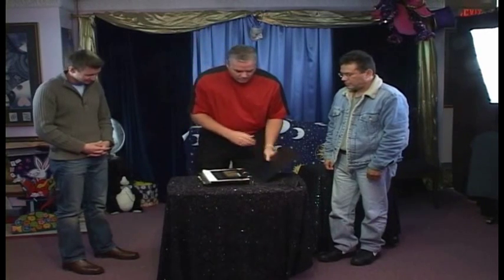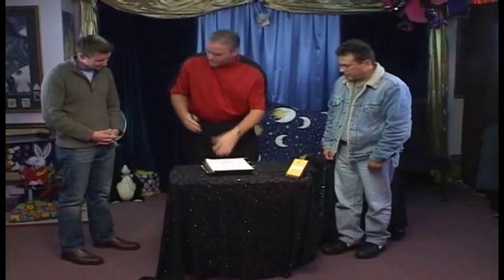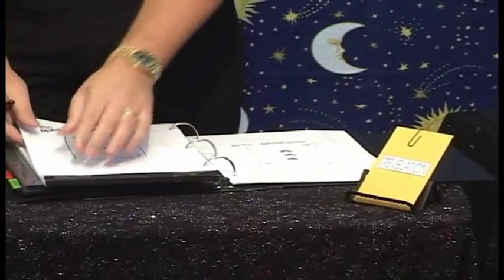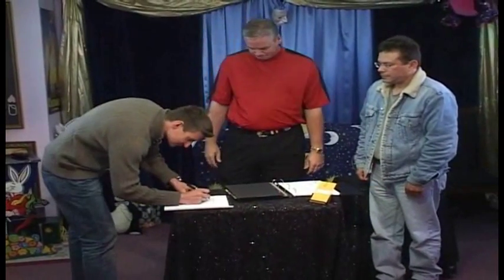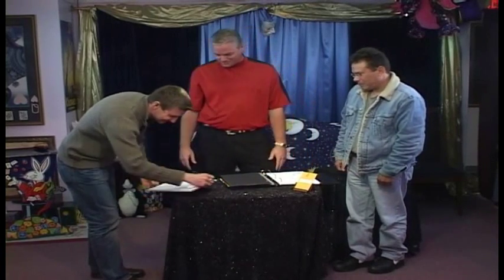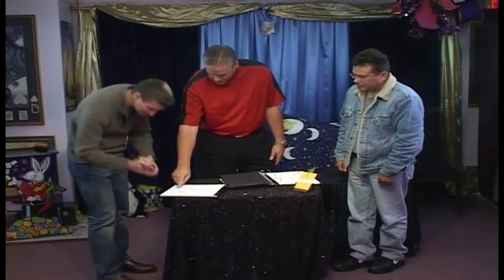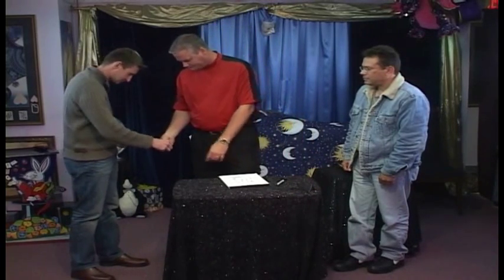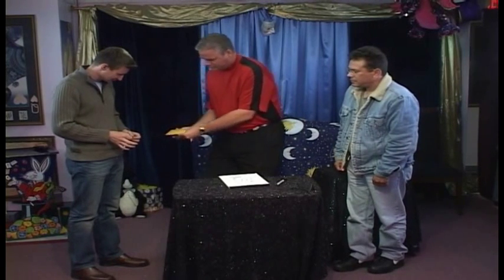The Revelation Magic Trick by Dean Dill